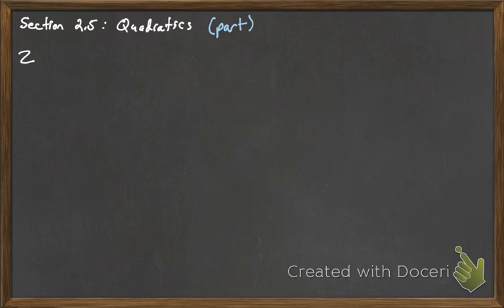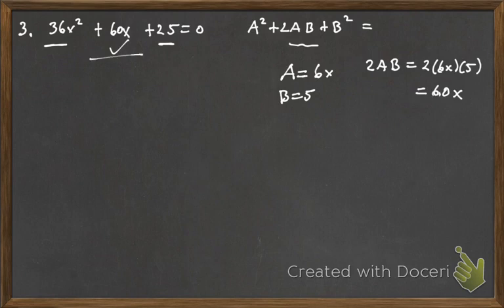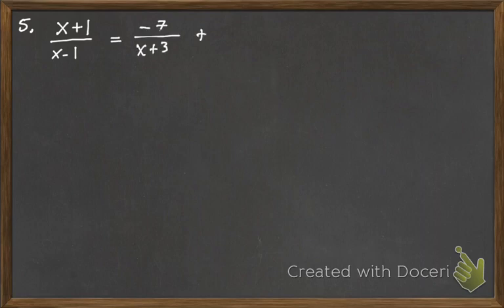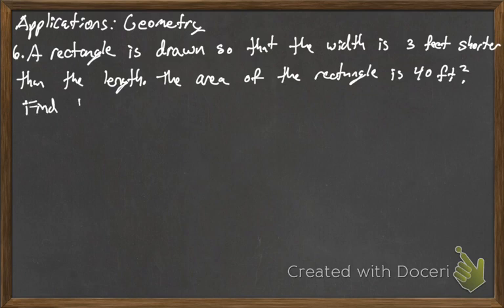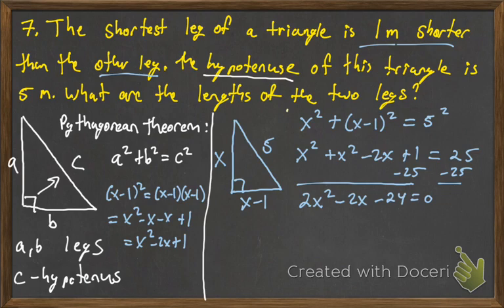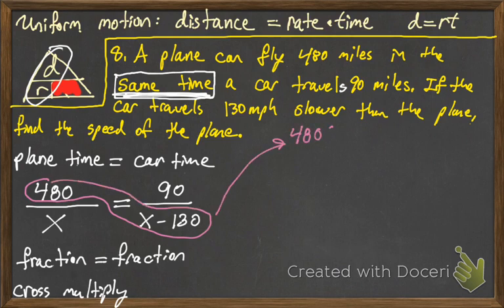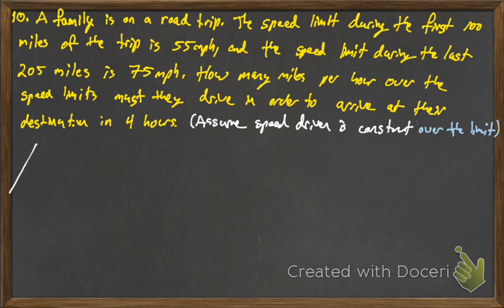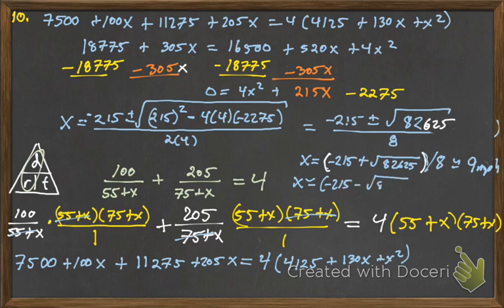1314 Section 2.5 (Part 1)